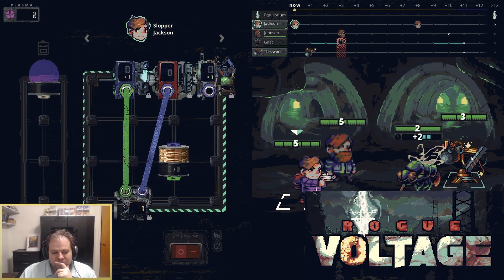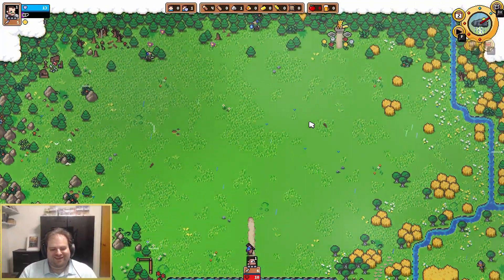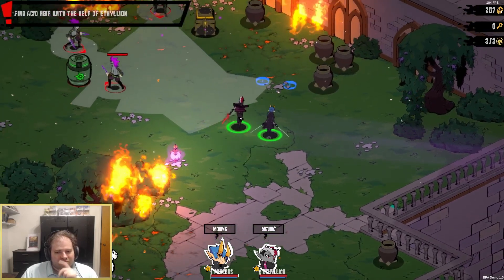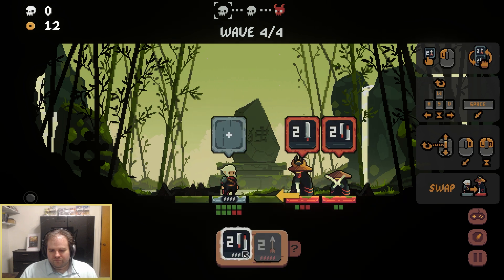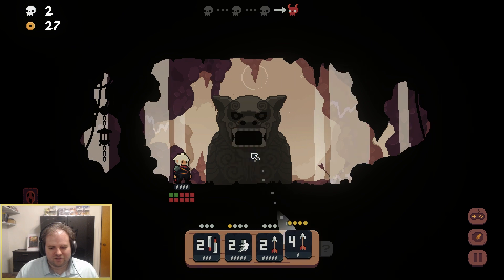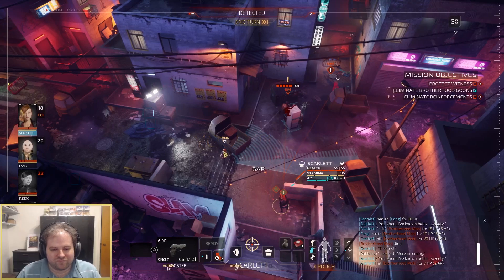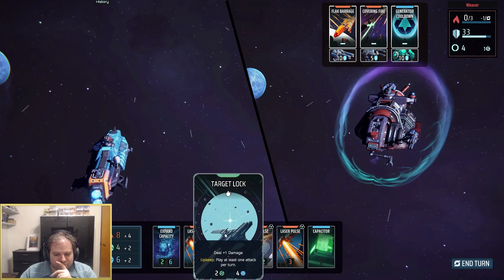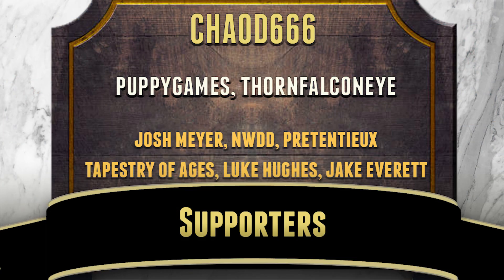Best of Tacticon 2023 Showcase | Indie Game Showcase 166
This is a collection of the demos I showcased during Tacticon 2023.

0:00 Intro
00:16 Rogue Voltage
3:53 Super Fantasy Kingdom
5:55 Howl
8:21 Blade Prince Academy
10:08 Wandering Sword
12:02 Shogun Showdown
14:16 Godsworn
16:50 Laysara Summit Kingdom
19:35 Project Haven
21:50 Breachway
24:06 The Settlings
26:39 Starvaders